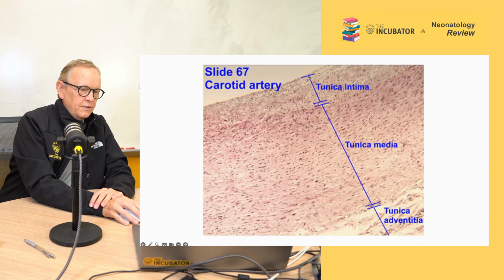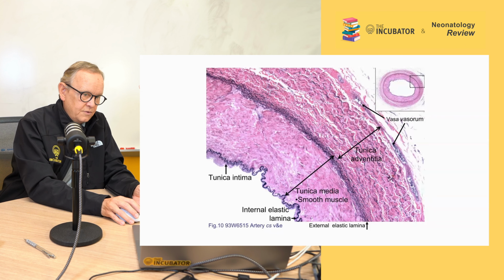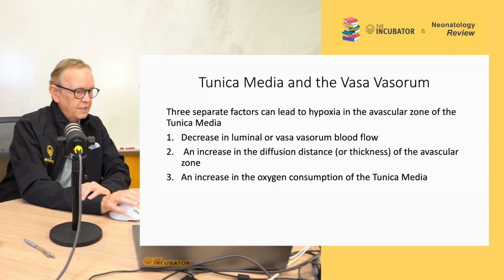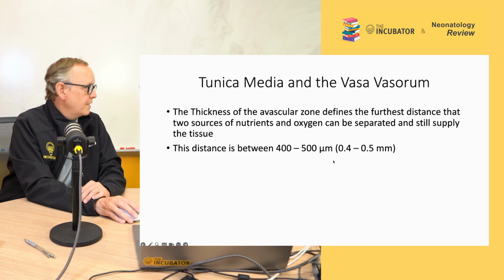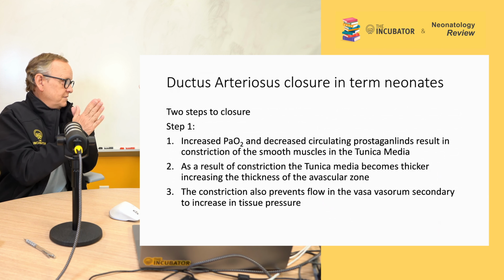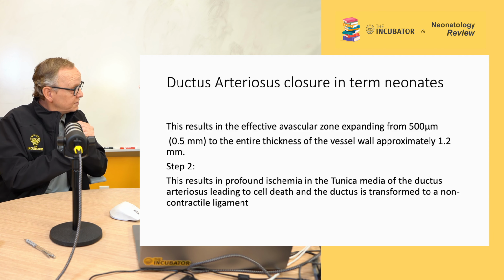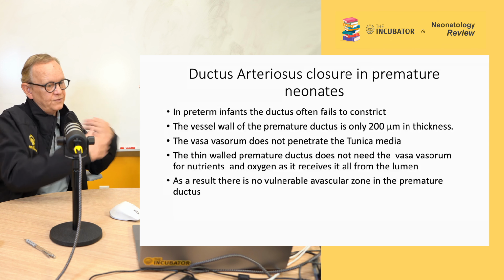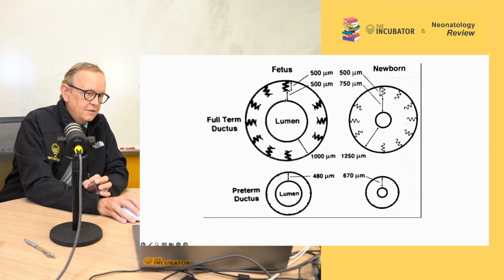Neonatology Review - Mechanics of PDA closure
Dr. Rune Toms is a neonatologist, pediatric cardiologist and cardiac intensivist and is the regional director of our South Florida team. He helped Daphna and I review some core cardiology concept this week for the Incubator and Neonatology Review podcast.

 The podcast is intended to be purely for educational and informational purposes, and should not be construed as medical advice. If you have any questions about your health, please contact your primary care practitioner.